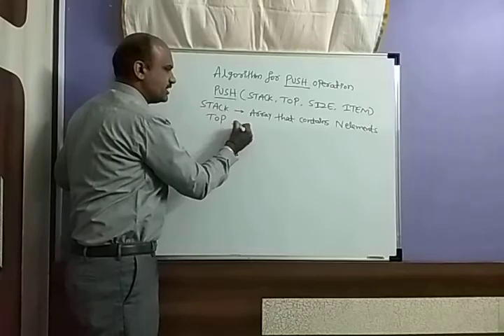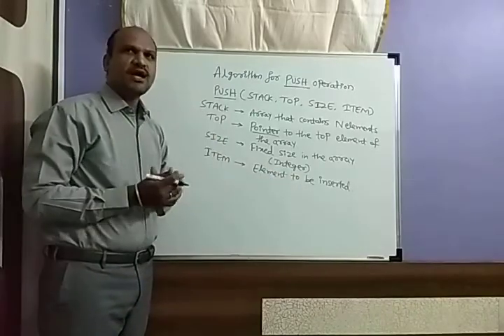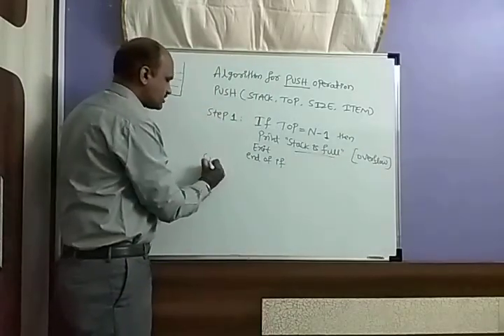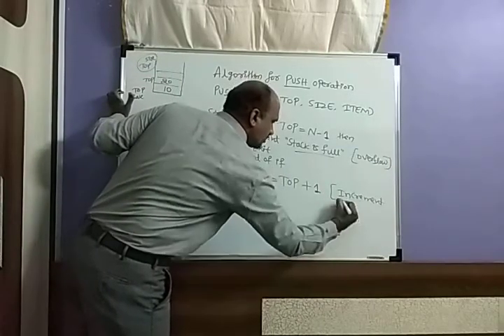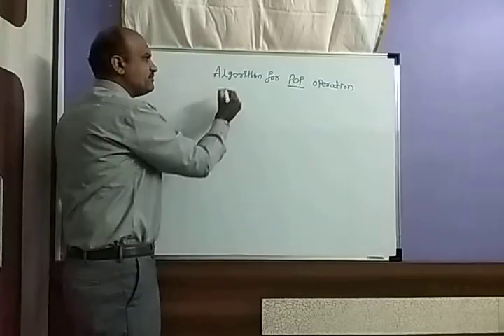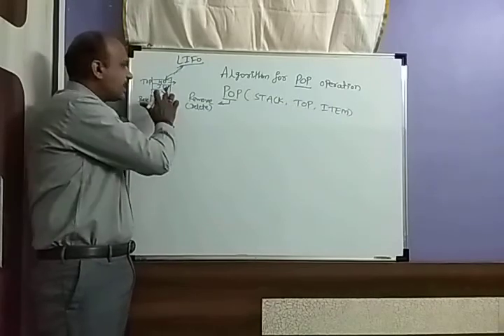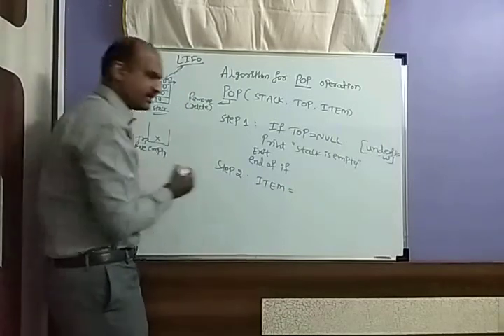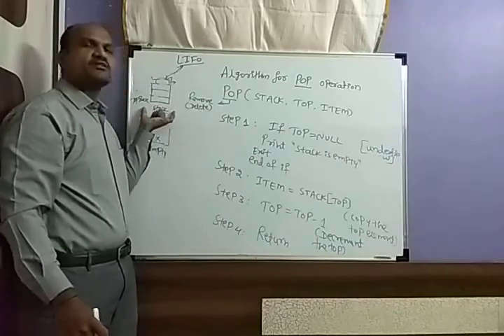PUC II year -- Algorithm for PUSH and POP operation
PUSH and POP algorithm